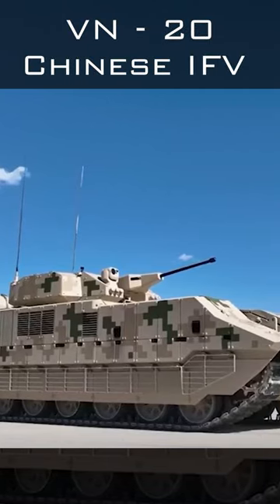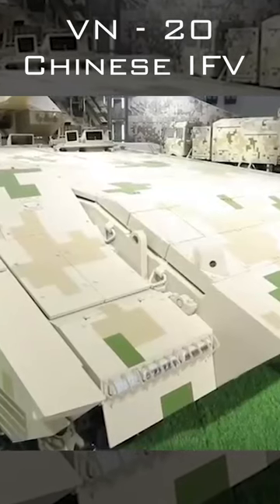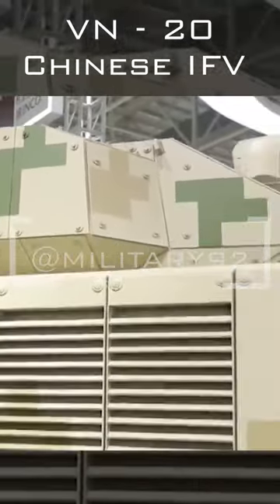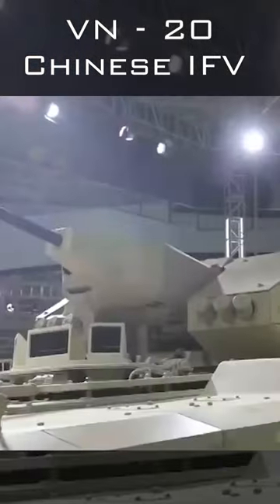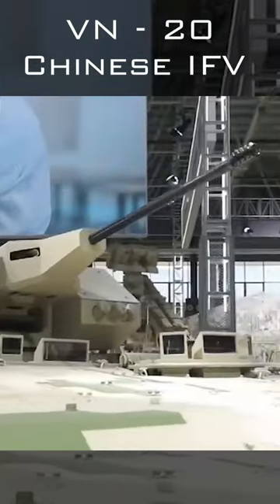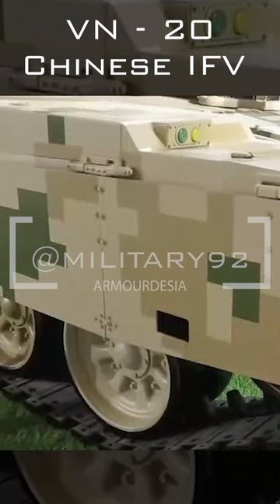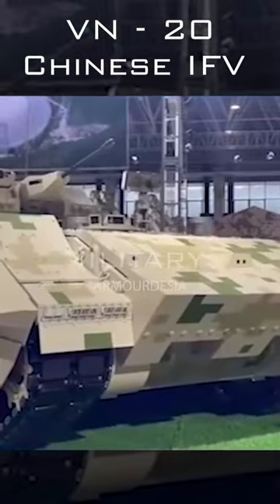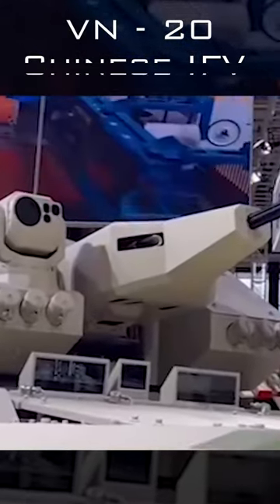New Chinese VN-20 heavy Infantry fighting vehicle